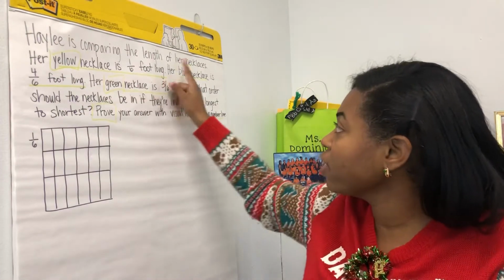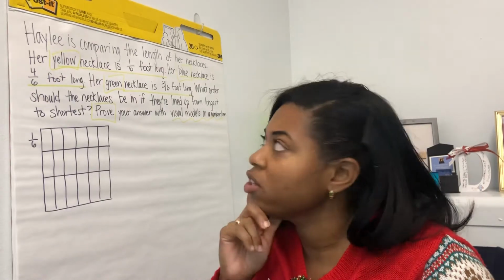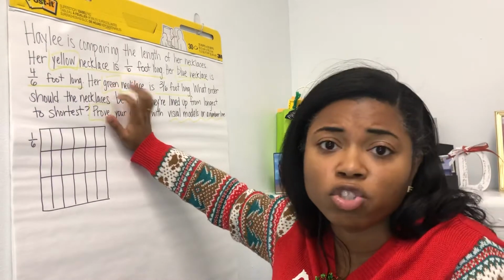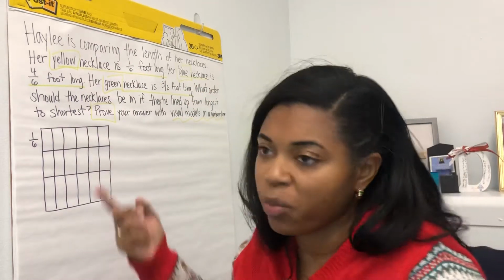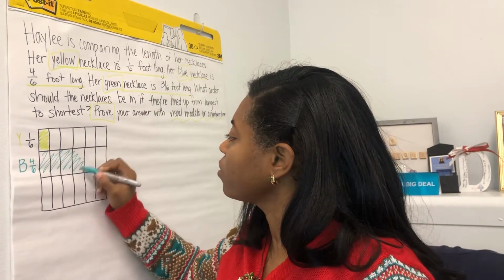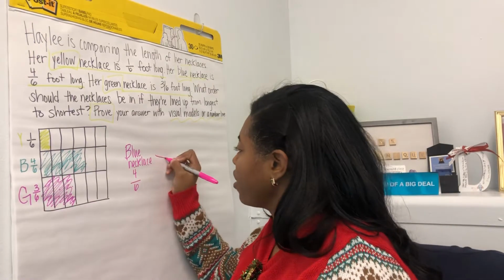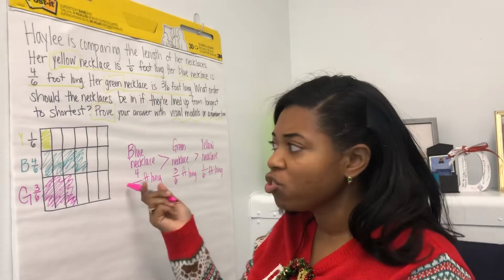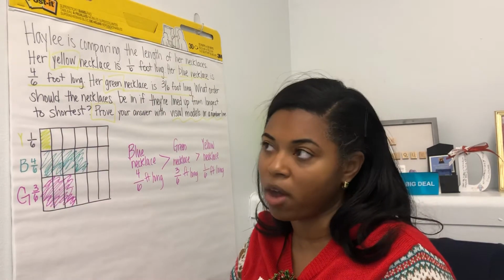3.NF.3D - Comparing Fractions with Like Denominators